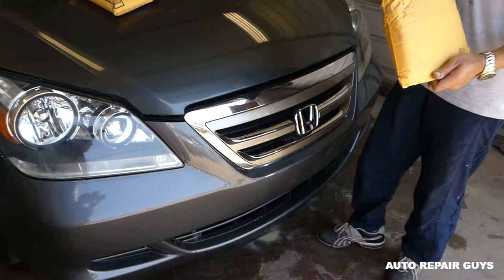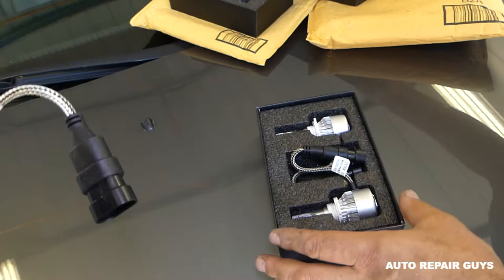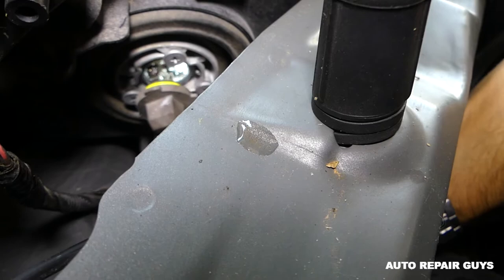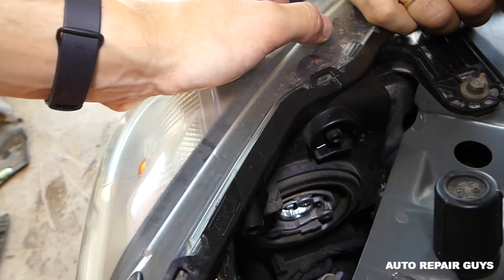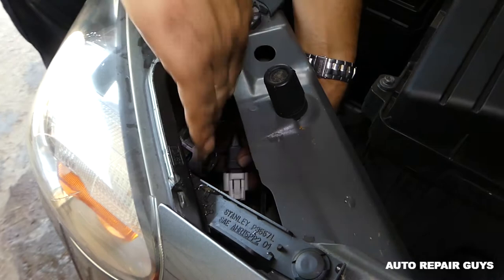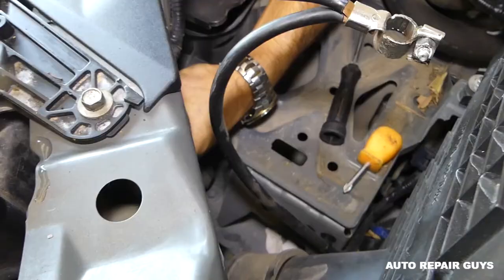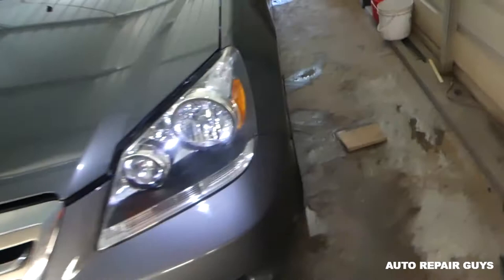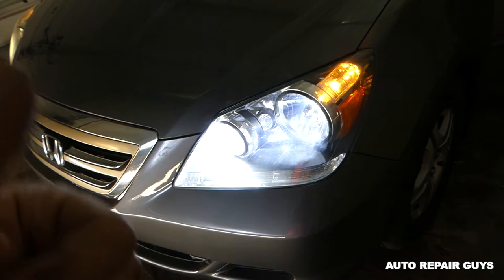Product Review YUMSEEN LED BULBS INSTALL ON HONDA ODYSSEY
Hey guys, check out the new Led Light Bulbs that we received by Yumseen. We ordered some for the Honda Odyssey Mini Van and they look and work great. As you know some not well designed LED Bulbs do not have the right light patter. However, the bulbs that we received by Yumseen produce amazing light pattern.

•Camera
Panasonic Lumix FZ300
•Tripod